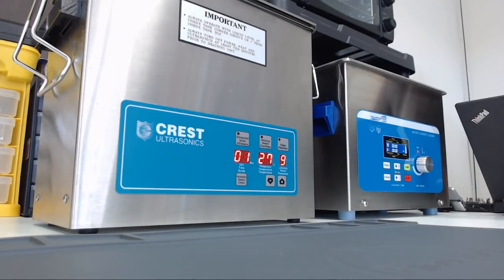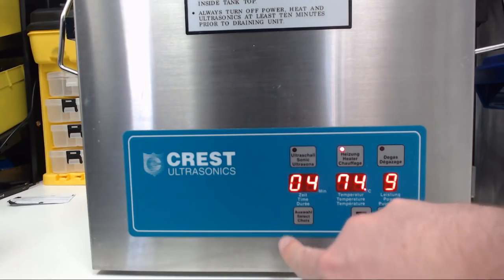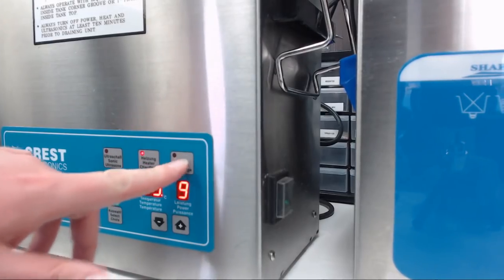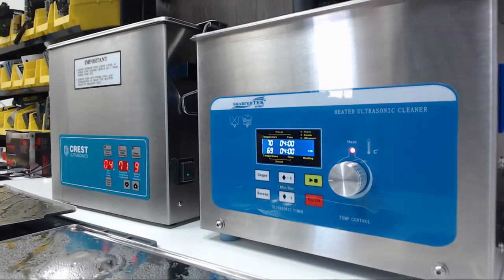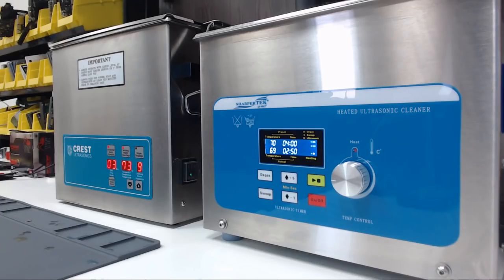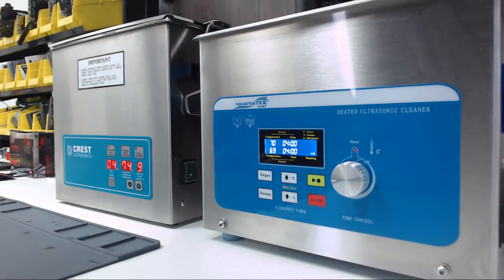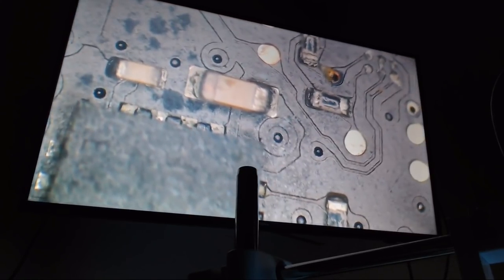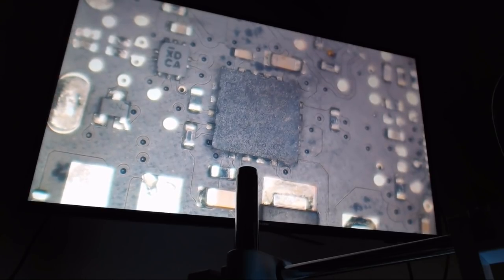Ultrasonic Cleaner Showdown- Crest CP500D vs SharperTek XPS 240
All opinions in this video are ours alone. There is no paid sponsorship in this video what so ever.

The SharperTek Cleaners are made in the US.

The Crest has a deeper tank, which is beneficial. The SharperTek tank is wider and can fit most boards  which the exception of the 15 inch Touchbar.

*** Need a board repair?